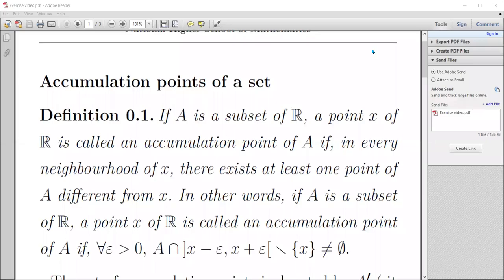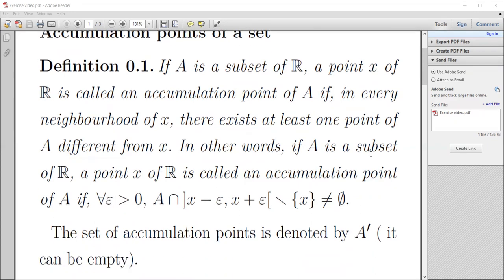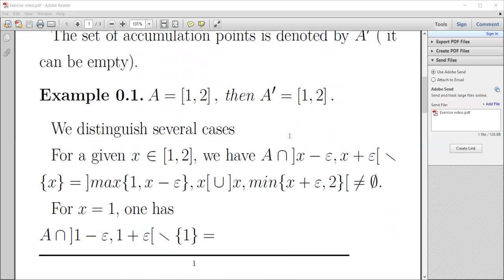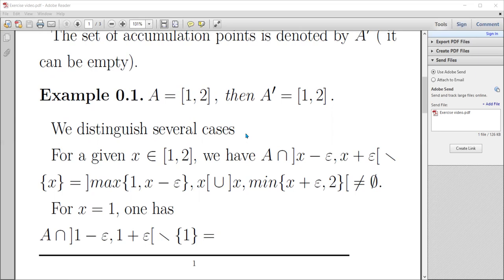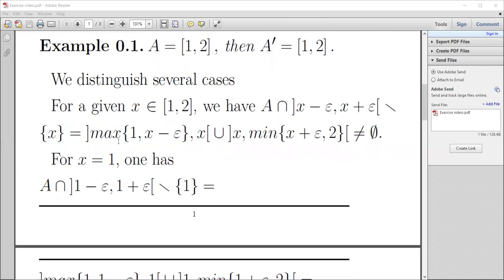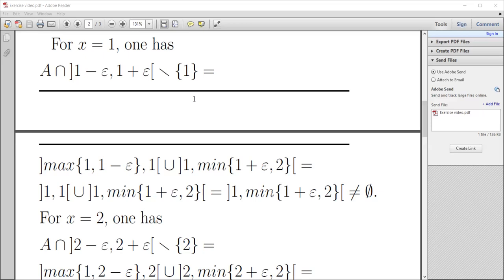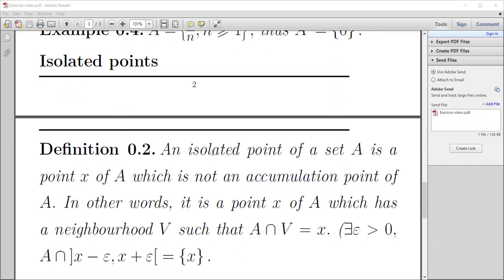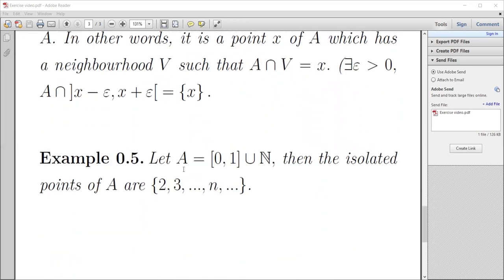Accumulation and isolated points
Example of accumulation and isolated points of real numbers.